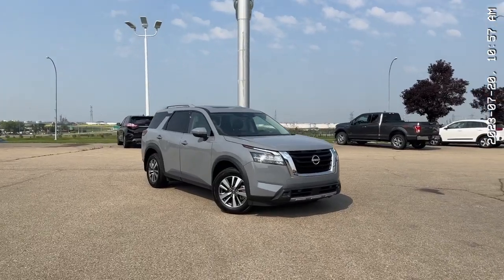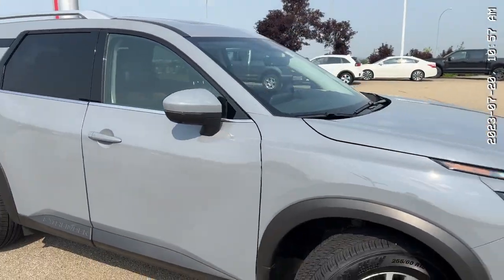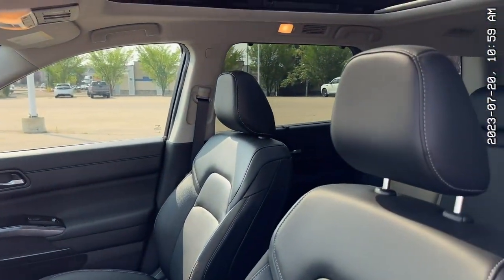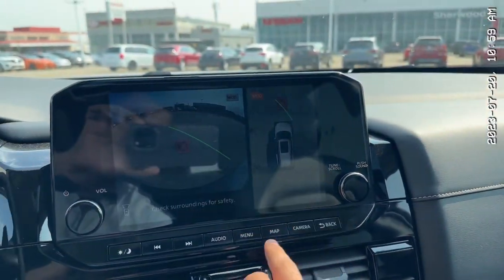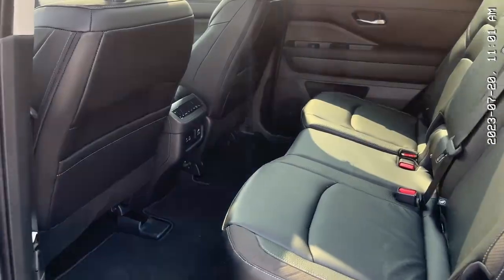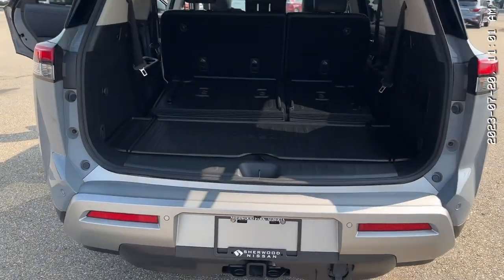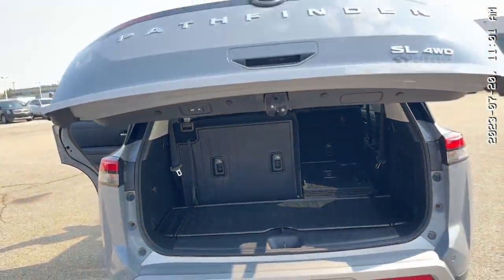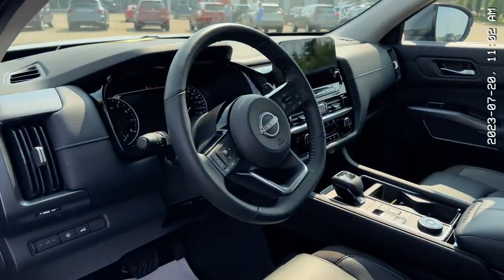2023 Nissan Pathfinder SL!